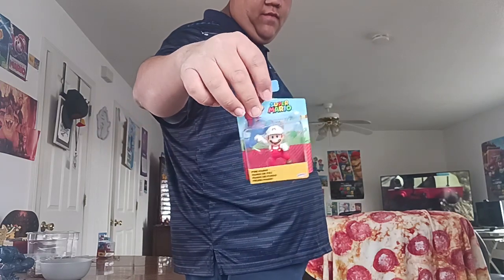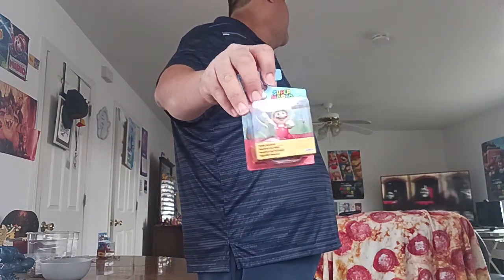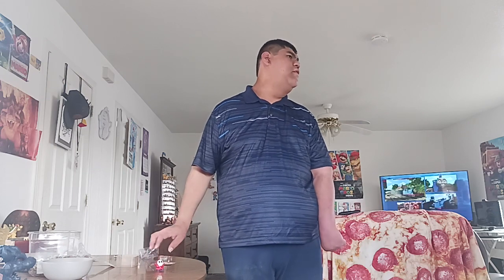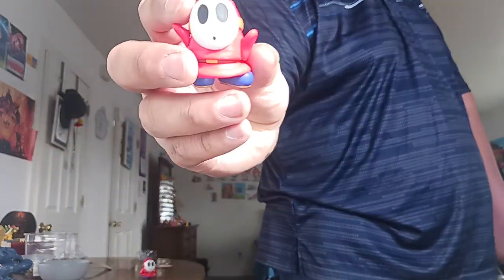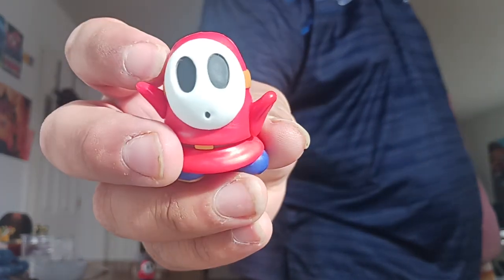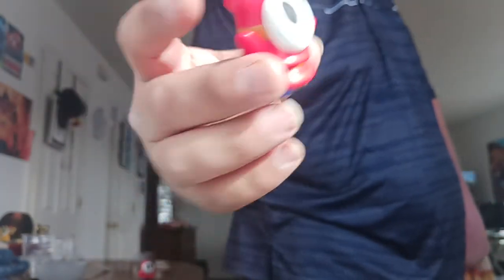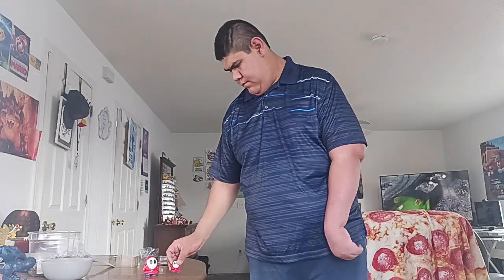Unboxing Review of Fire Mario and Shy Guy mini figures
I found these 2 mini figures at Target for $4.99 each.